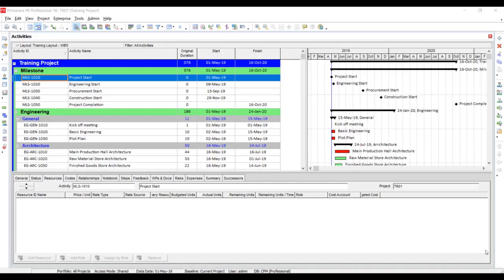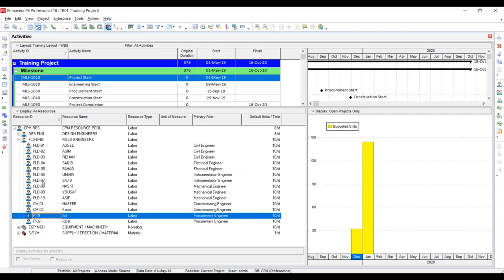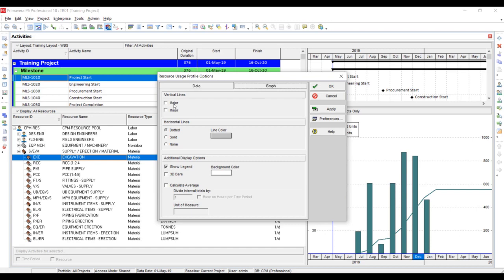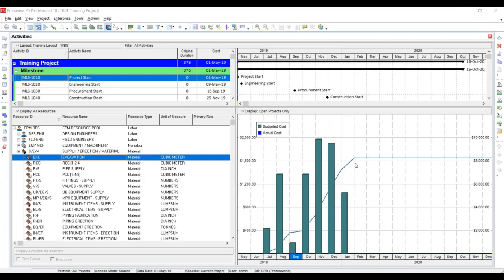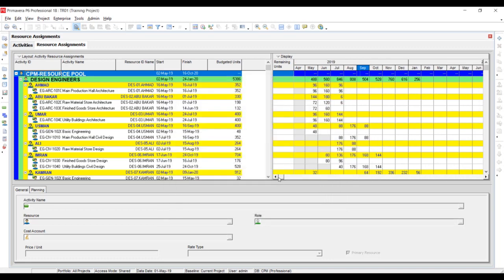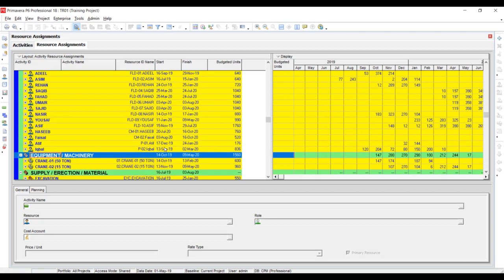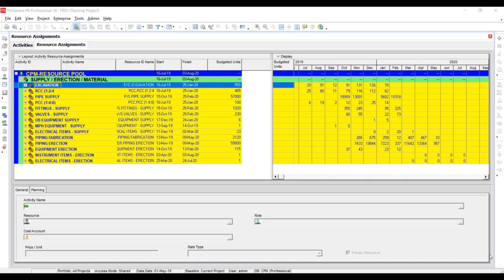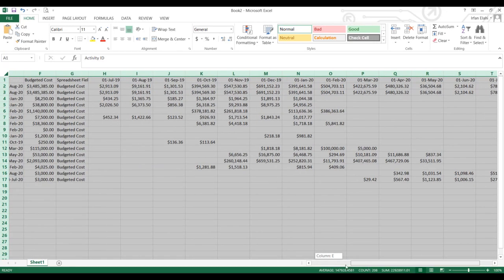23 Resource Usage Profile Resource Assignments Spreadsheets